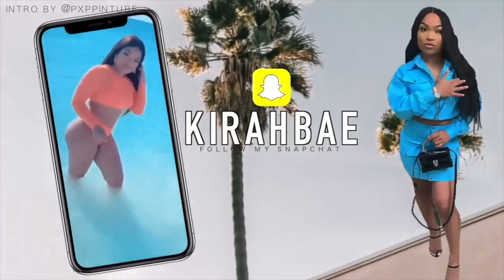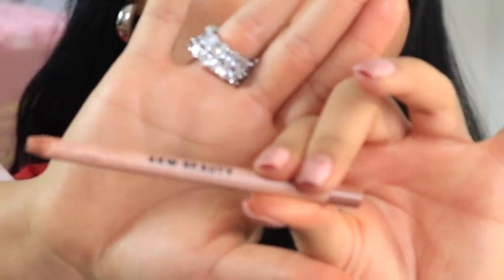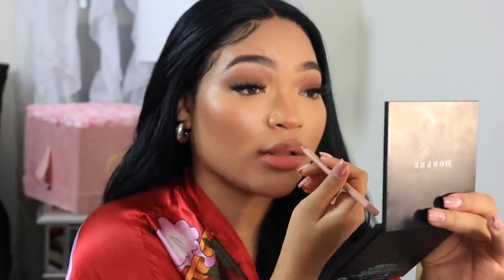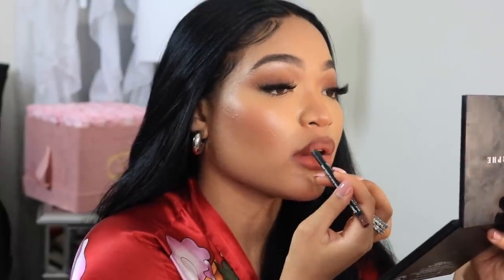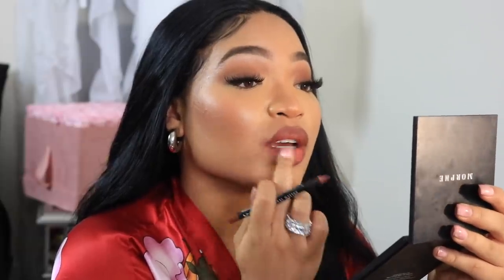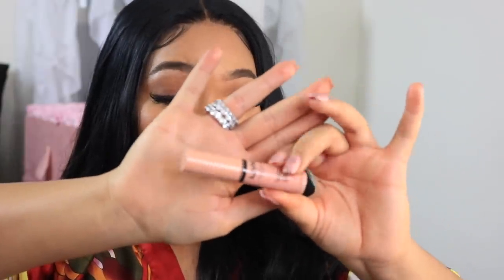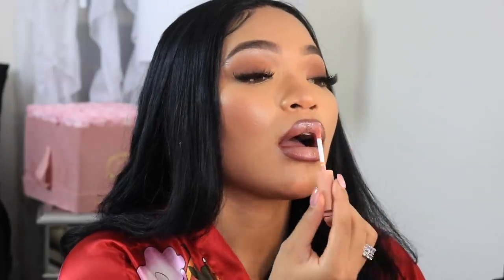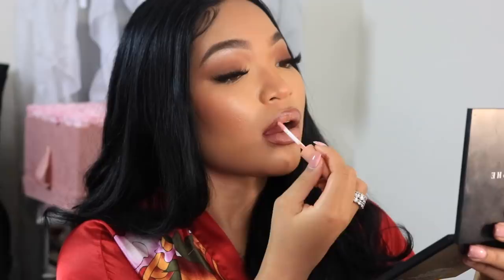NUDE LIP COMBOS FOR WOC + HOW TO MAKE YOU LIPS LOOK BIGGER (HACKS) | KIRAH OMINIQUE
These are my favorite go to lippies when I wear no makeup or a full glam beat!

LIP COMBOS :

KKW Beauty Nude 2
NYX Matte Liner In Cold Brew
(ALSO SUGGEST MACS CORK LIP LINER)
MAC LIPSTICK IN HONEY LOVE
BATH AND BODY WORKS MENTHA SHIMMER TINT IN PEARL MINT

NARS LIP LINER PRECISION IN SPUNK
NARS VELVET LIP GLIDE IN STRIPPED

NYX LINER IN COLD BREW
ADD ANY CONCEALER YOU WANT ( I USED TARTE TAN SAND)

MAC COSMETICS LIP LINER IN WHIRL